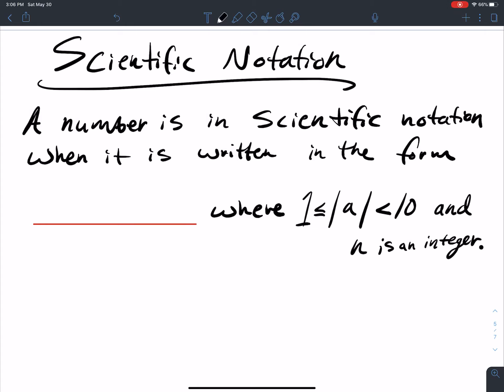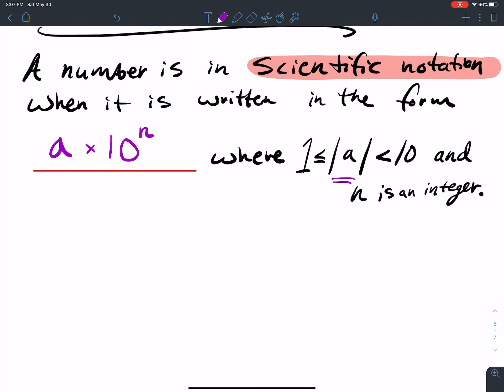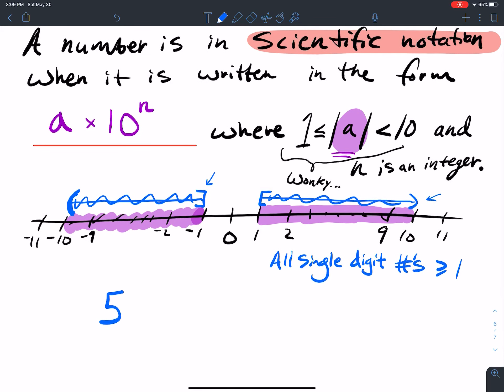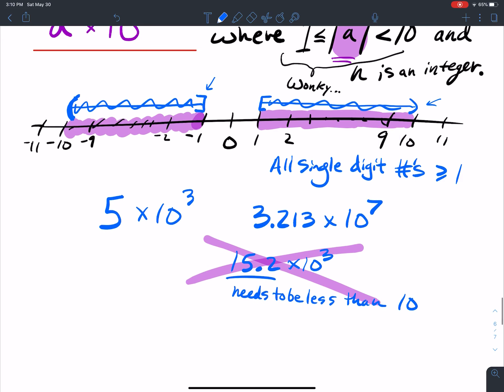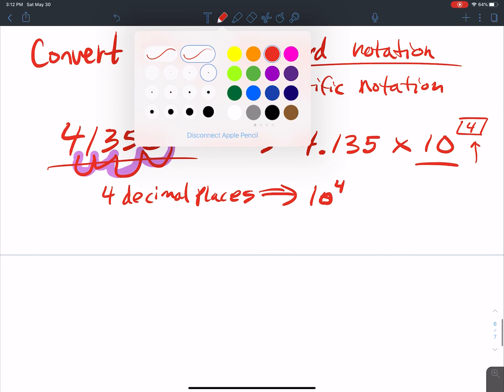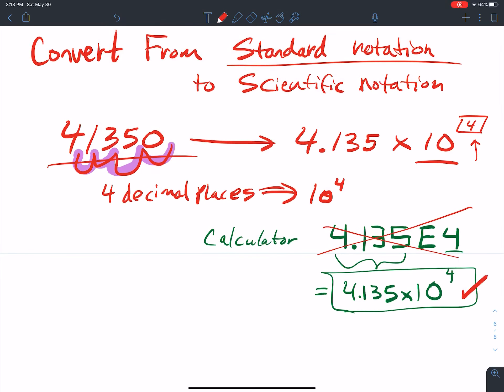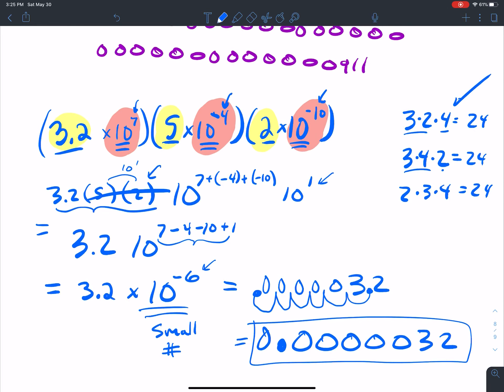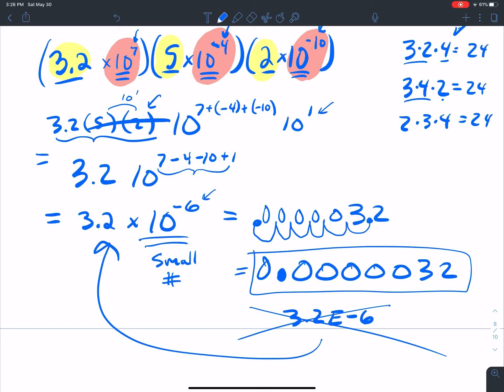1.2.3 Scientific Notation (How it’s Defined and Converting Between Scientific and Standard Form)